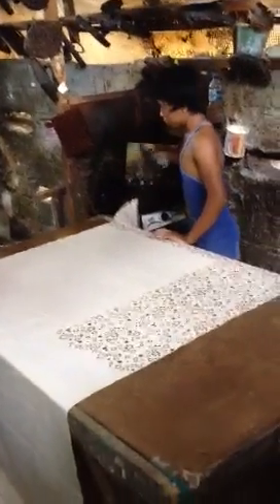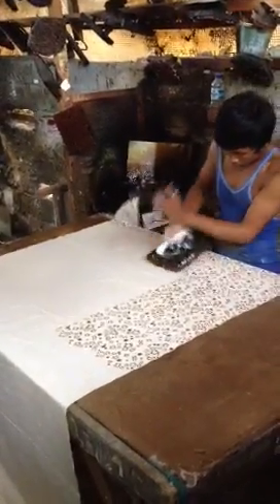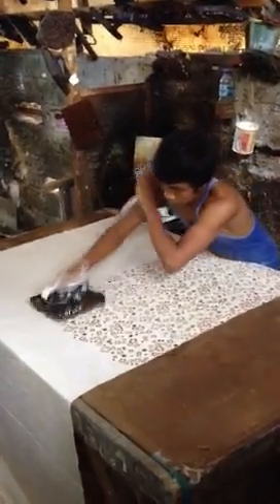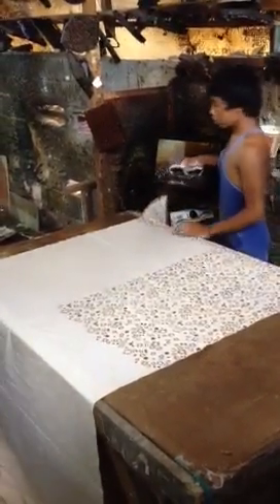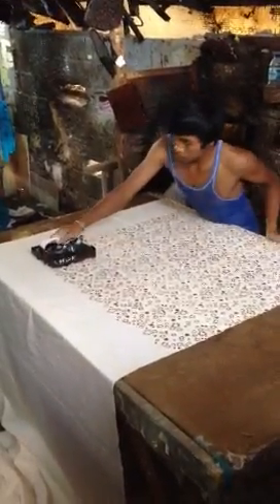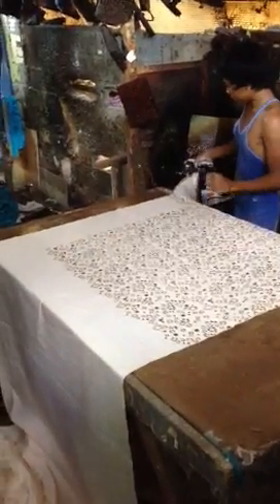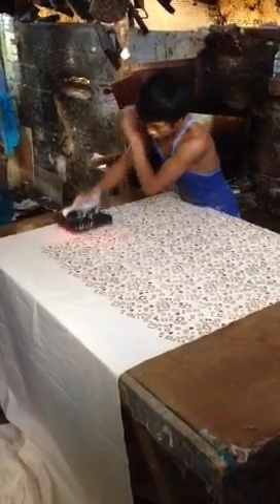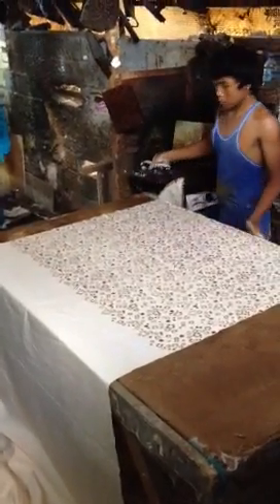Batik stamping in Bali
Young man stamping fabric with wood block in preparation for batik dying.